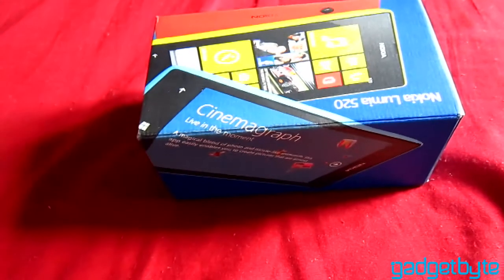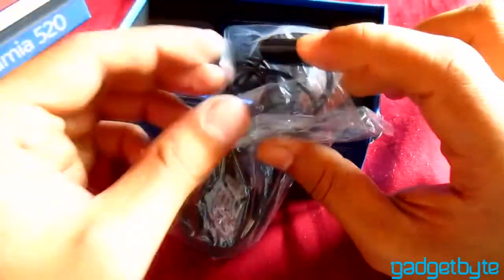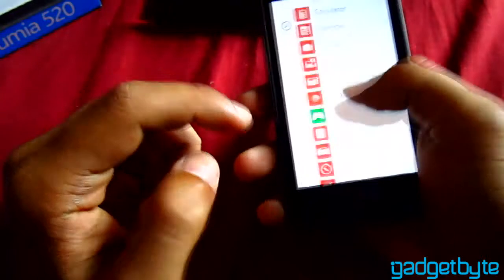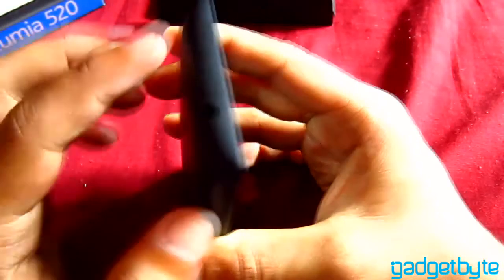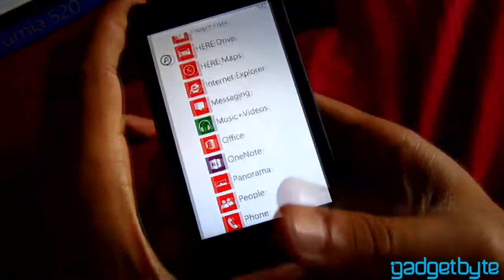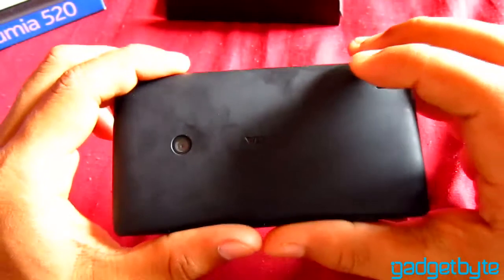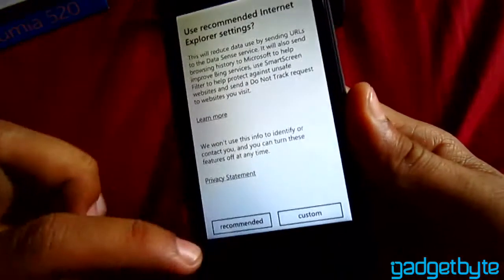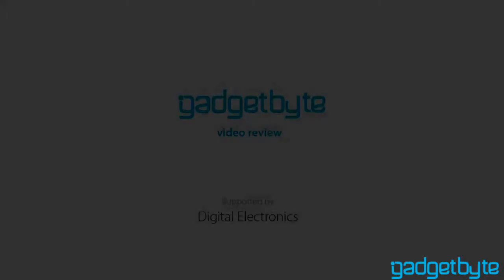GadgetByte Nepal : Nokia Lumia 520 Video review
This is a Video Review of Latest Windows Phone from Nokia - The Lumia 520 .